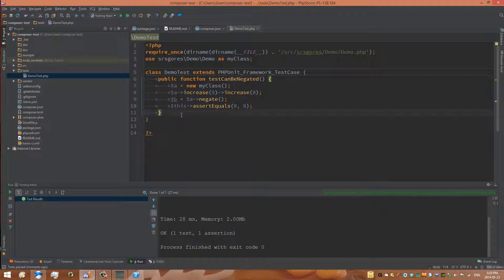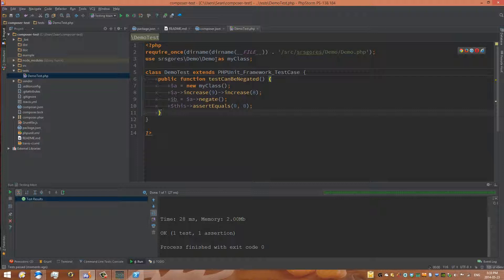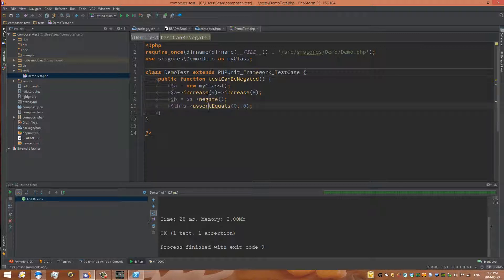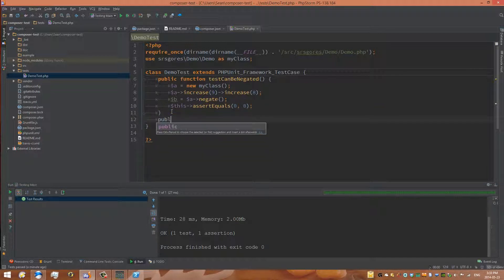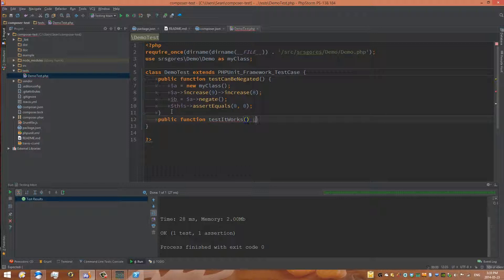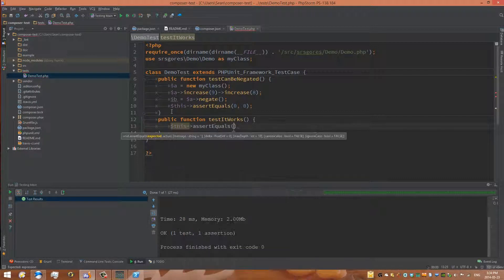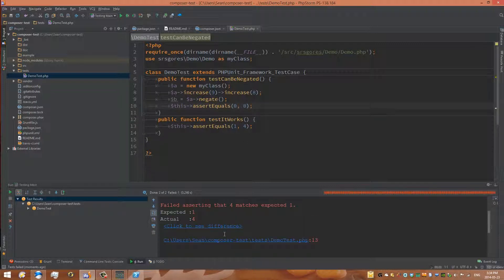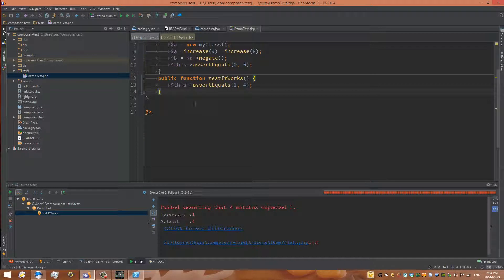PHP TDD in PHPStorm - Writing Your First Unit Test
Writing your first unit test in PHPUnit using PHPStorm's built-in test runner.